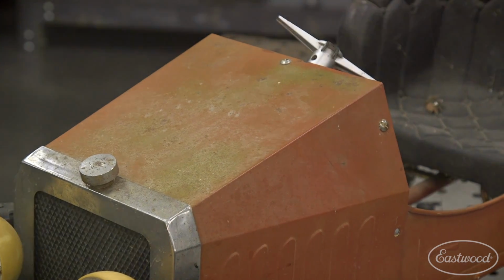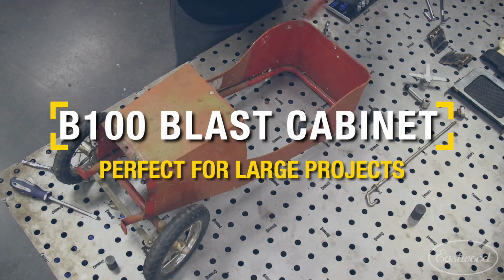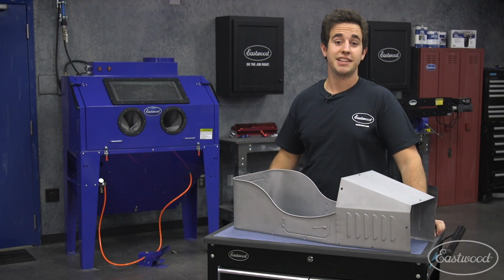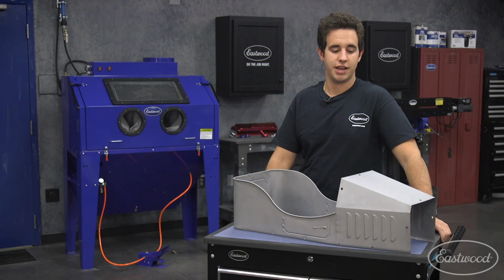Stripping Paint & Rust From Pedal Car - B100 Blast Cabinet - Eastwood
The Eastwood B100 Blast Cabinet is the largest blast cabinet that we offer!

Abrasive Media Blast Cabinet - B100
Item #21301

It truly has the size of an industrial blast cabinet that will handle any job that you can fit into it. A large 420L work area will give you the room you need to blast full wheels, engine blocks, transfer cases and more.

Clam Shell Front Opening Design
Large Interior Dimensions
Constructed Of Heavy Gauge Steel
Durable Powder Coated Finish
High-Intensity Dual-Tube Fluorescent Work Lamp
Flow-Through Ventilation Design
High Capacity Vacuum Unit included
The Eastwood Abrasive Media Blast Cabinet - B100 is constructed of heavy gauge steel with a quality powder coated finish for maximum durability and trouble-free service. It features a high-intensity dual-tube fluorescent work lamp for increased visibility and a baffled, flow-through ventilation design with an included integrated, high capacity vacuum unit, all in a compact, space saving configuration. The unique clam shell front opening design provides much greater ease and safety with a low lift-over height when blasting larger or heavier items.